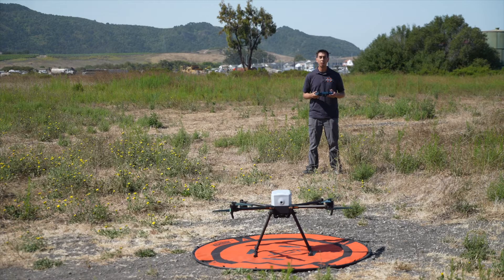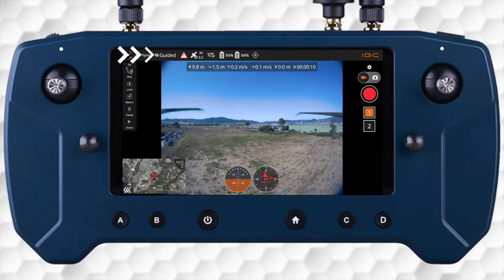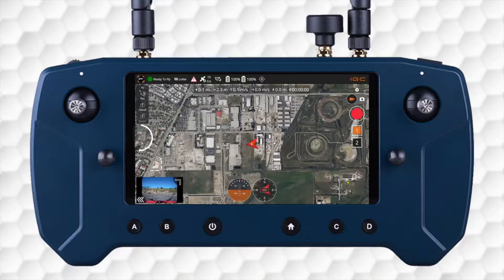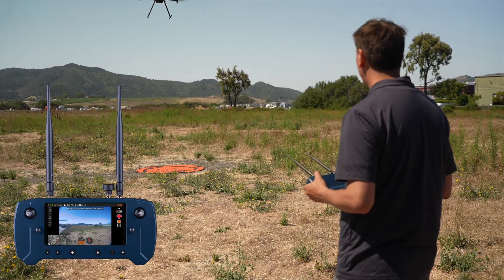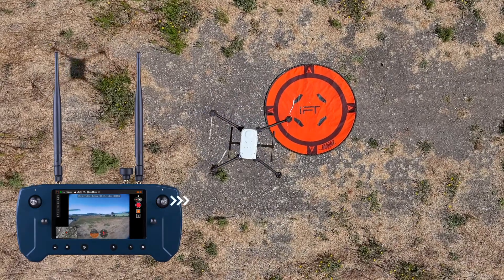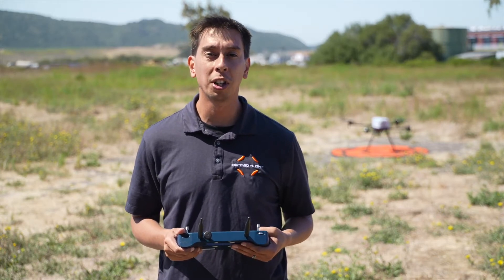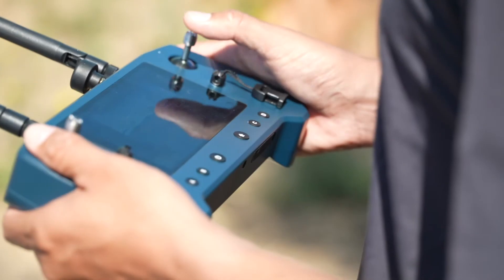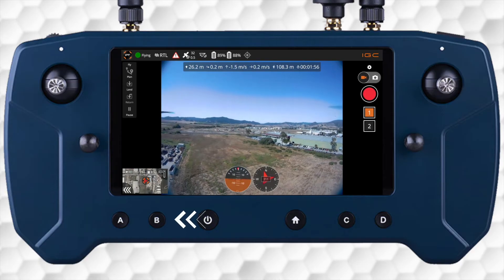IF800: Takeoff & Landing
Join us as we guide you through the essential takeoff and landing procedures for the IF800 TOMCAT. In this video, we'll walk you through each step, ensuring you have a clear understanding of how to safely and efficiently operate this advanced drone.

0:00 Intro
0:24 Overview
0:38 Auto Takeoff
1:31 Manual Takeoff
2:17 8-Point Check
2:45 Manual Landing
3:18 Automatic Landing
3:54 Return to Launch (RTL)
4:30 Outro